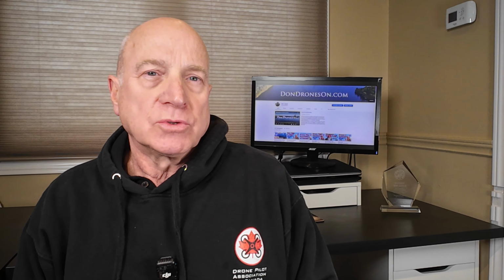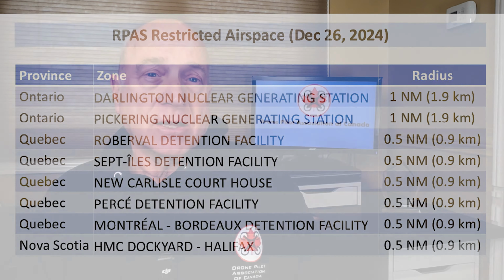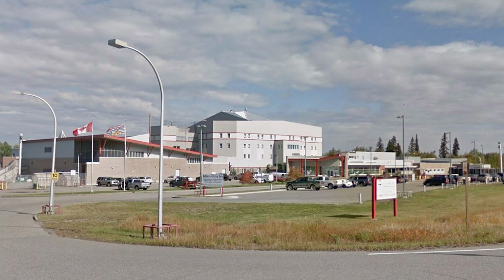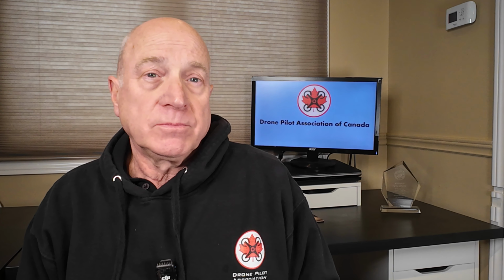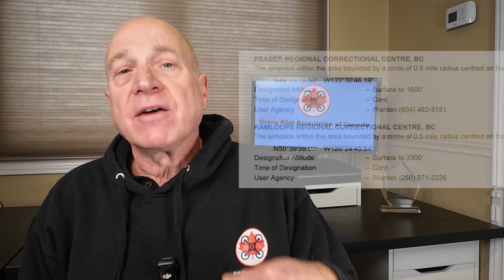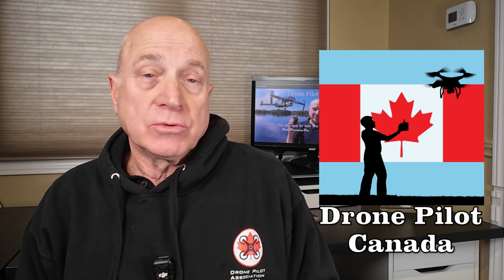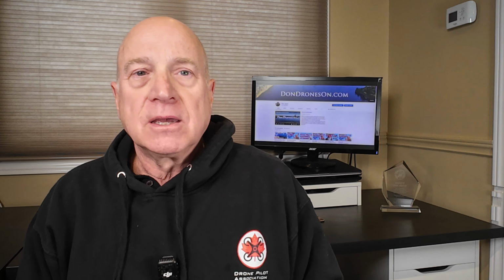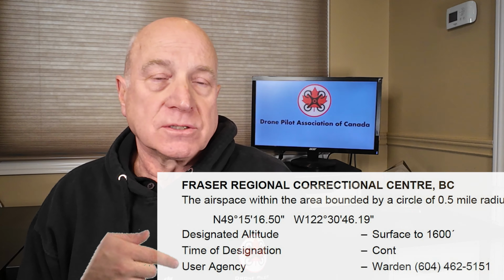More RPAS Restricted Airspace Zones!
Nine more RPAS Restricted Airspace zones have been added to Canadian airspace as of Feb 20, 2025.  Here's where they are and what they mean.

ITEMS USED IN THIS VIDEO:
DJI Action 4 camera
DJI Mic 2 wireless microphone

DRONES AND ACCESSORIES I RECOMMEND:
DJI Neo drone
DJI Avata 2 Fly More Combo